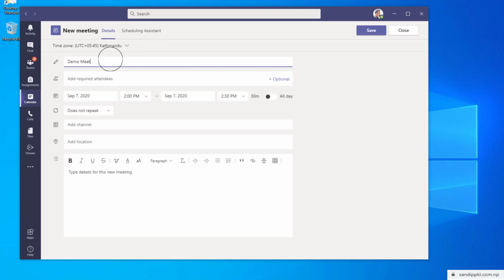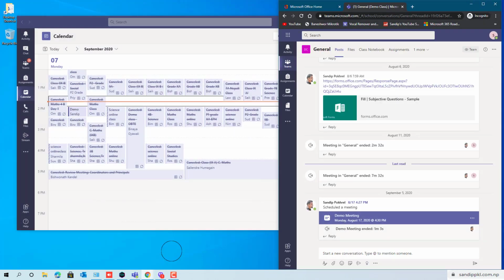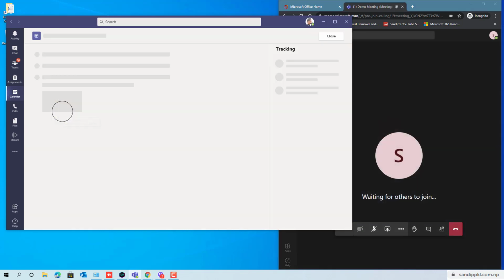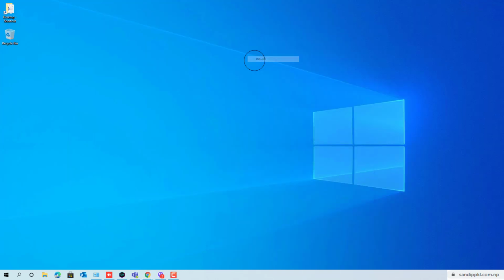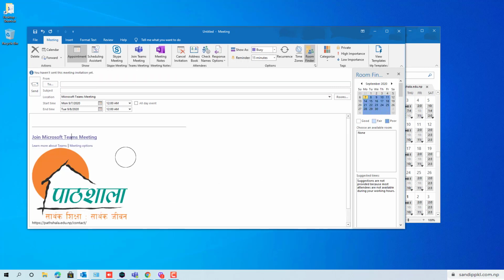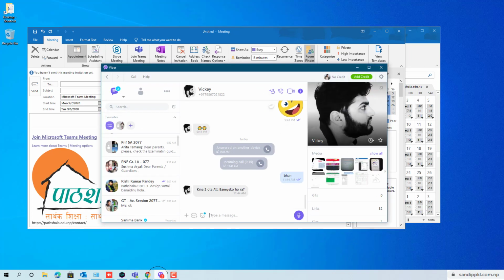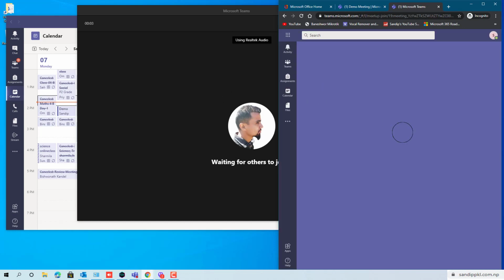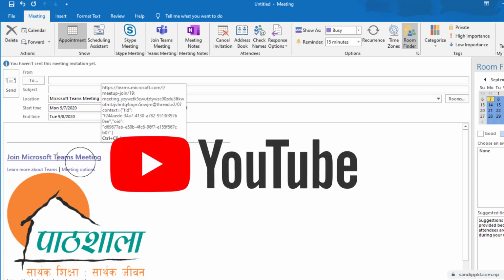How to schedule a Teams Meeting with Outlook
Learn How to Schedule Teams Meeting using Outlook.
In Microsoft Teams it is possible to schedule a teams meeting with several colleagues and possibly external parties. But what if you don’t always have Teams open? Or if you primarily work in Outlook and do not want to switch windows all the time. In this howto I show you how to quickly and easily schedule a new meeting with Outlook
Create a Teams meeting in Outlook
To create a team meeting in Outlook, do the following:
In Outlook, click New Items and choose Teams Meeting
In the meeting window, at least fill in the following fields:
Title
Required attendees
Start time and End time
You can leave the location at Microsoft Teams Meeting. But you may like to add locations with the Room Finder. Just make sure you don’t replace or update the Microsoft Teams Meeting location. If the following message appears, click No:
The meeting room will now be added to the Location field as a second location. This can be useful if you are organizing a meeting that is attended so much physically in the meeting room, but where some of the participants dial in through Teams
Click Send to send the invitation.